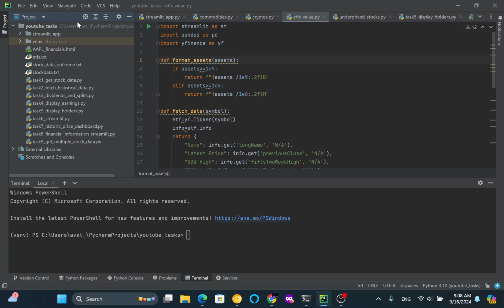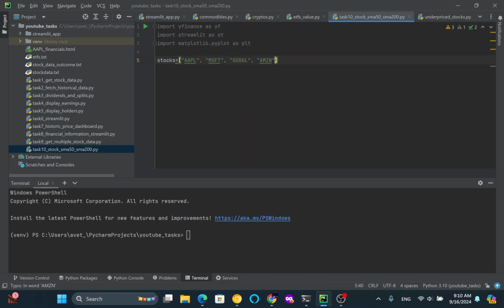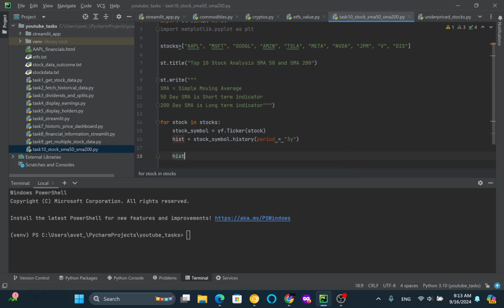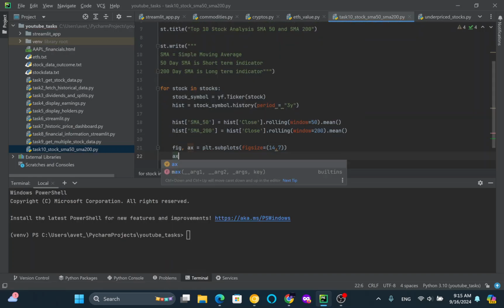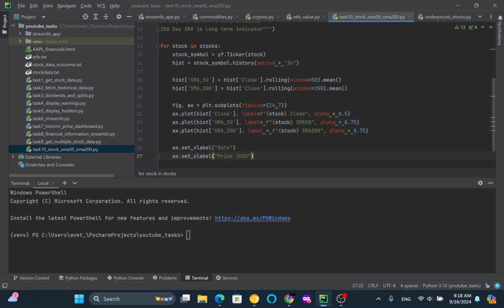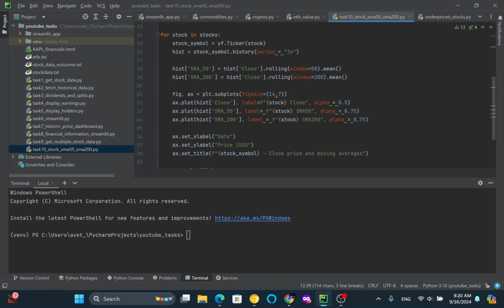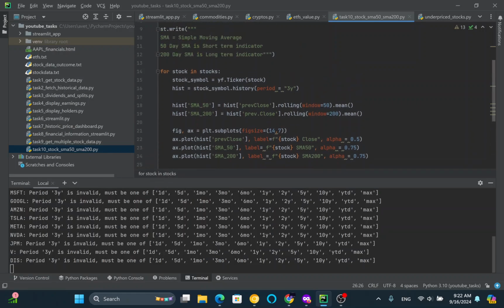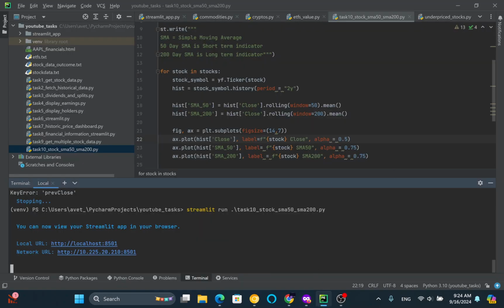Python dashboard for SMA50 and SMA200 analysis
In this article we are going to review the SMA50 and SMA200 indicators and why they are important for the investors. We will build a dashboard using Streamlit and check price, SMA50 and SMA200 for top-10 of stocks based on their capitalization and see, whether the SMA50 and SMA200 crosses are matching to the market interpretation